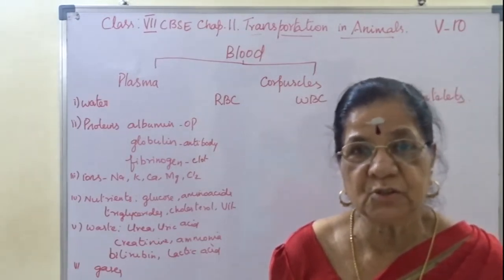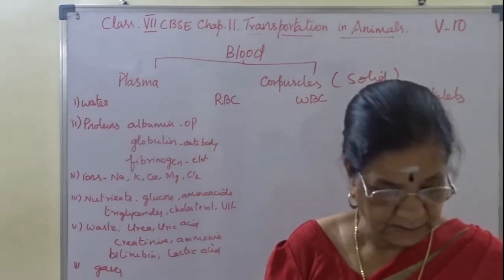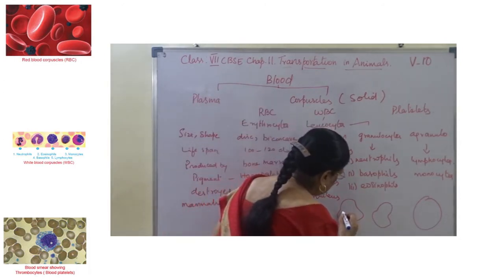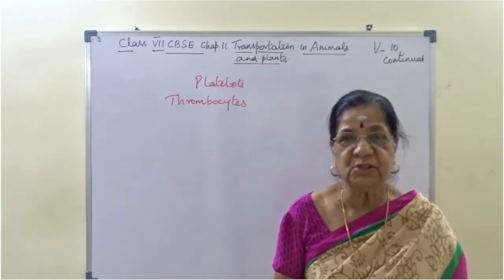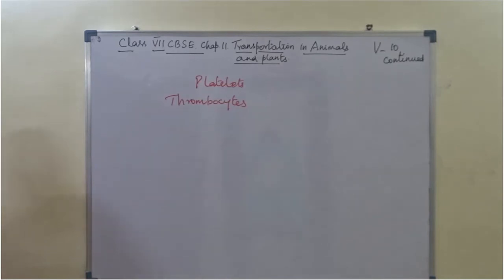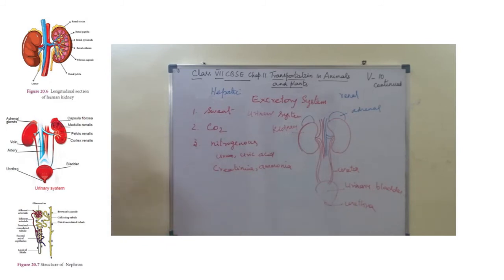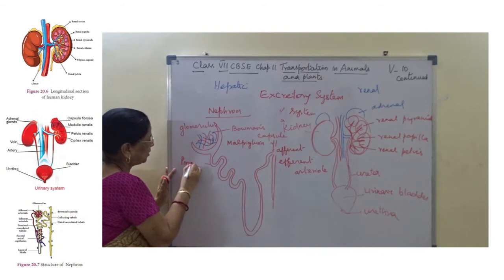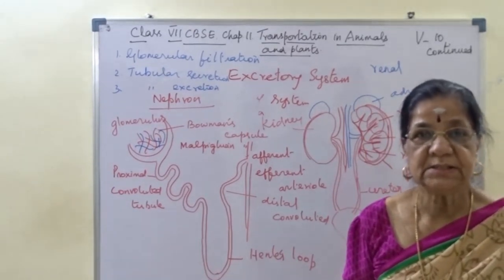VII CBSE Chapter 11 Transportation In Animals Video 10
This video describes Transportation in Animals